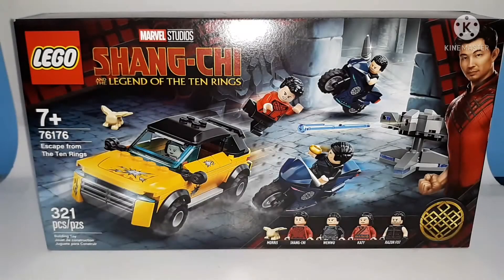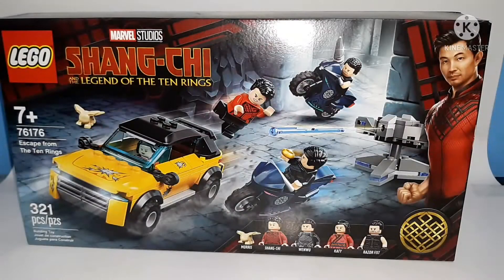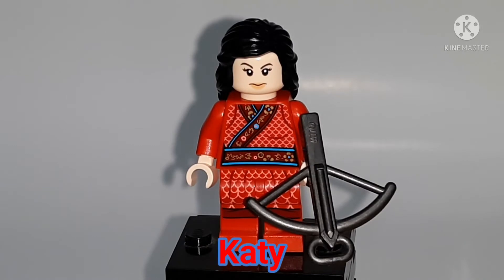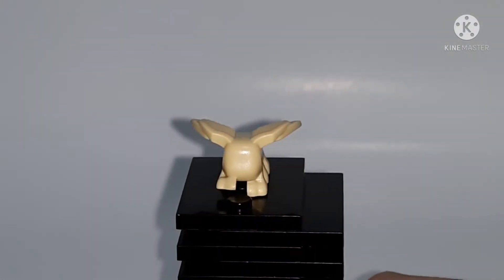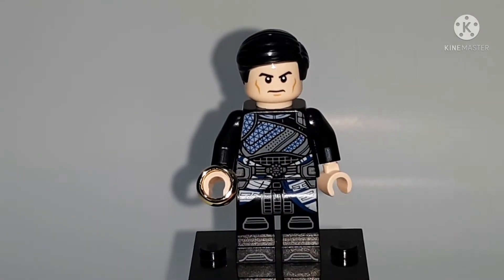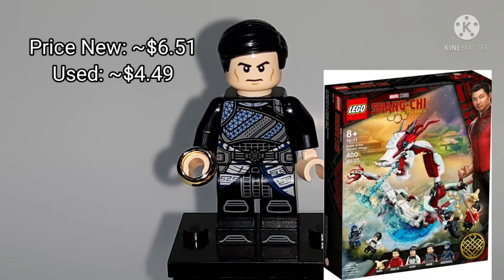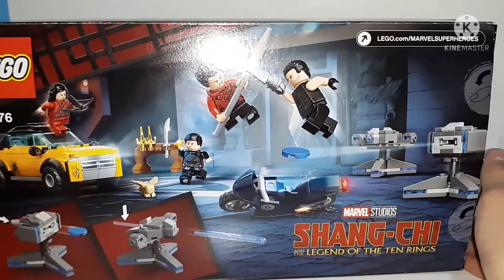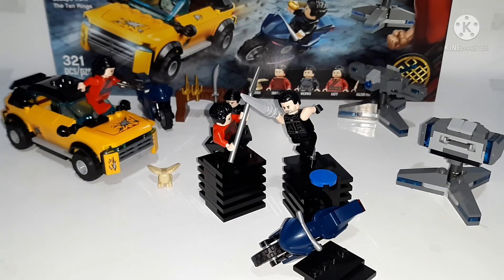LEGO Escape from The Ten Rings Review (Set #76176)